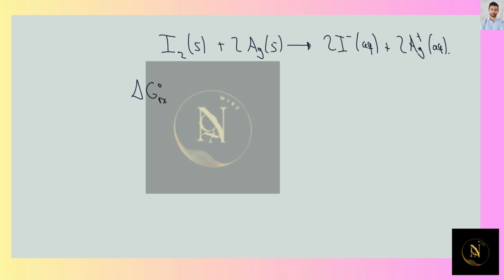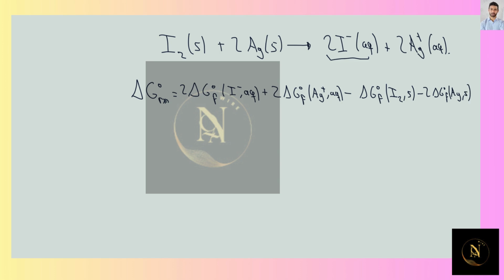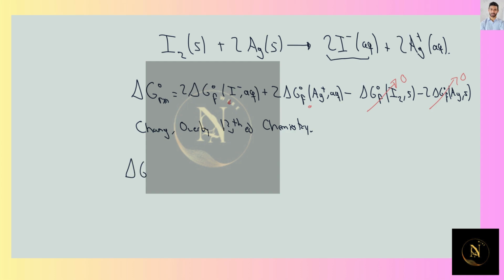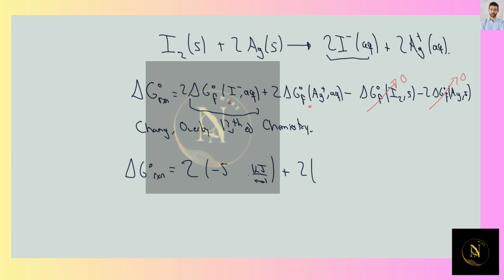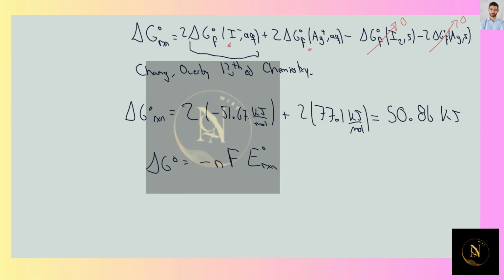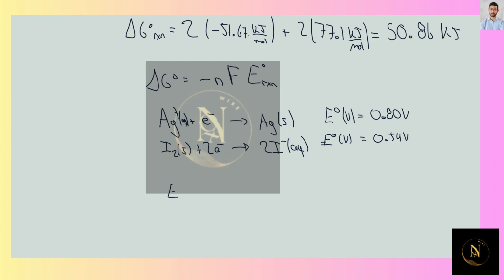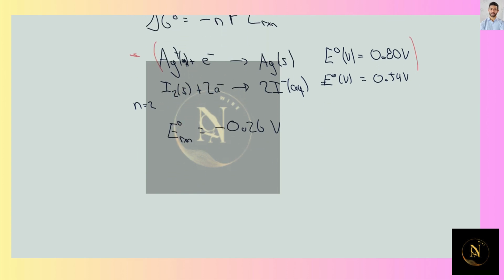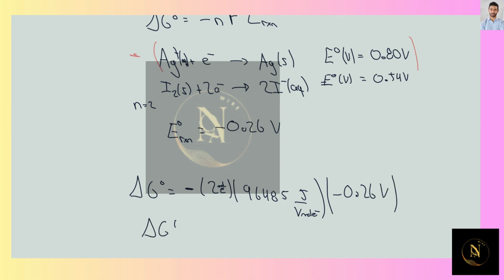[Chemistry] What is the standard Gibbs free energy of the following reaction at 25°C? l₂(s) + 2Ag(